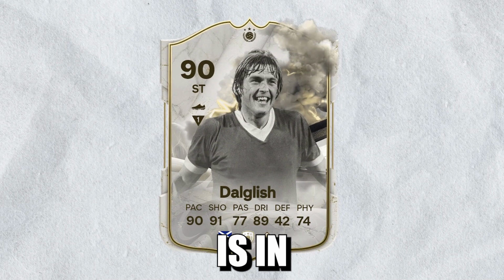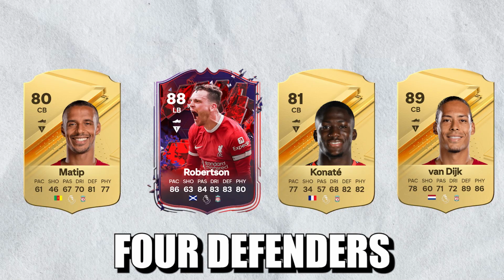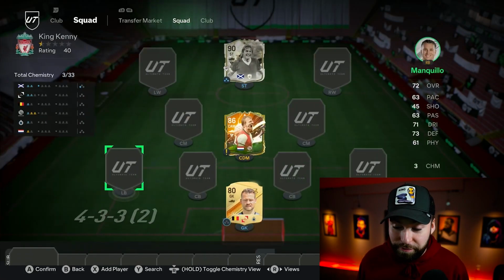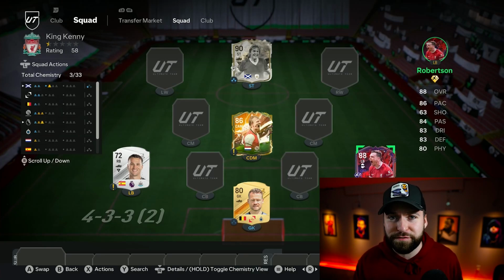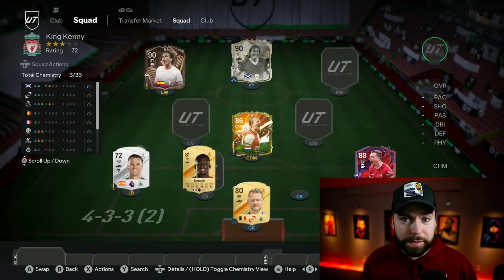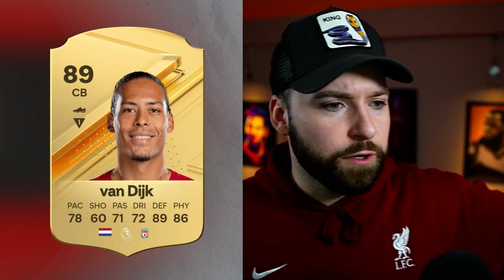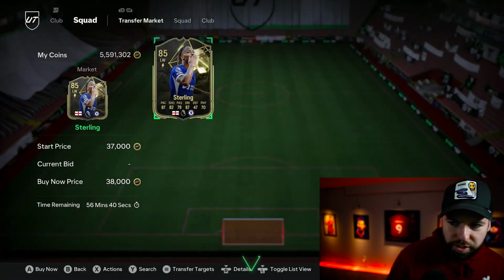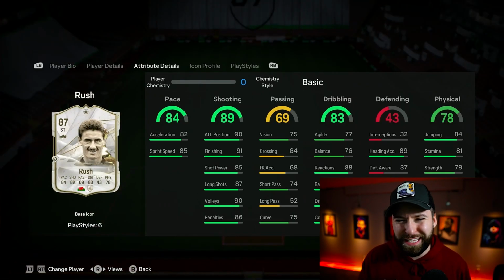90 Kenny Dalglish but ONLY Liverpool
King Kenny Dalglish was released as a VERY expensive SBC.  Today we put him through a discard challenge!